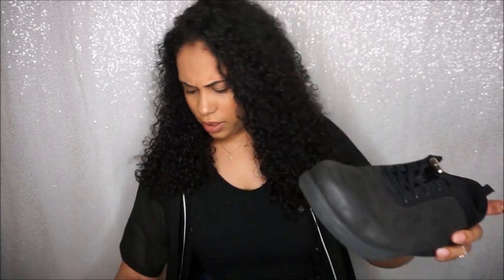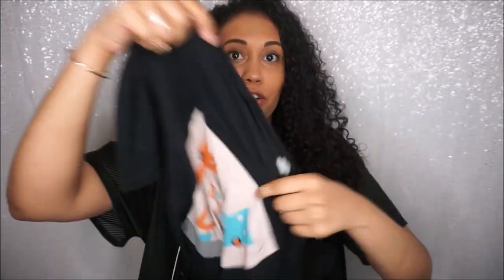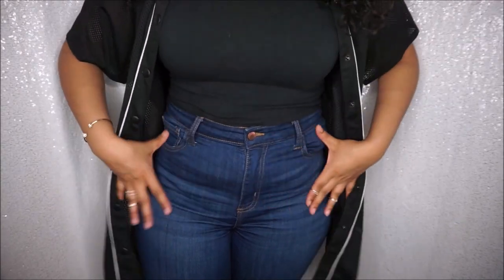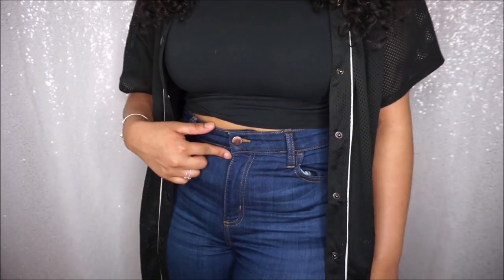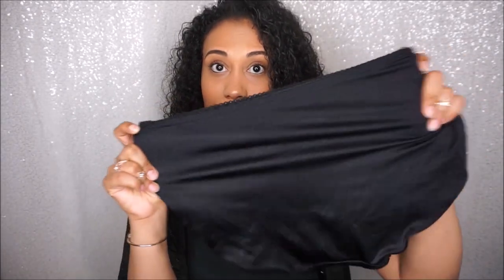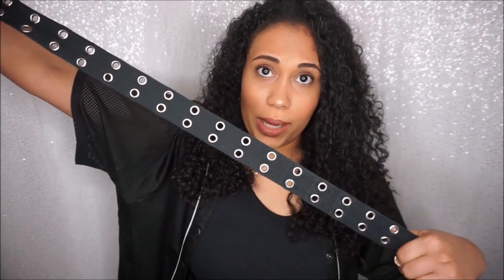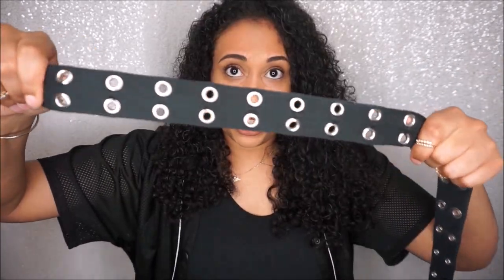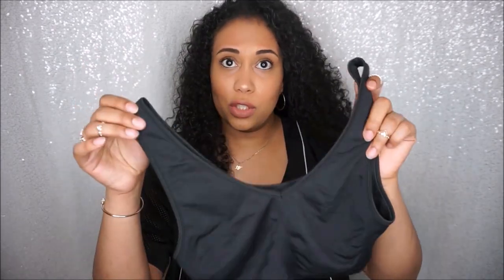10 Things I Can't Live Without | Clothing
These are the 10 Things I Can't Live Without: Clothing Edition. If you are a thick girl please watch! I will show you the clothing items I use to look and feel good!

Vassarette Undershaper